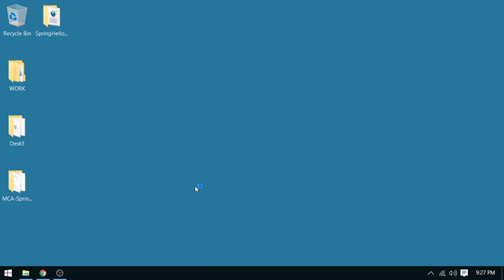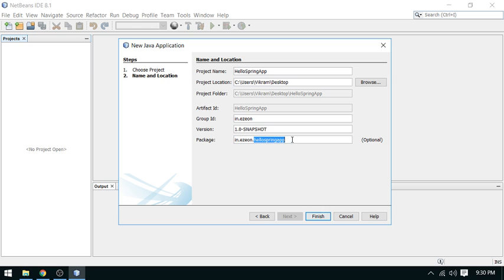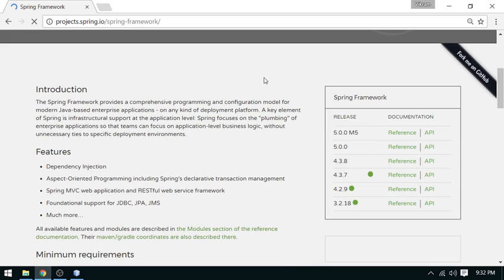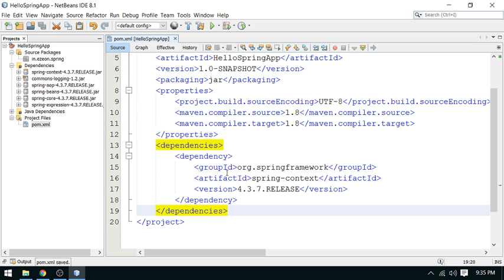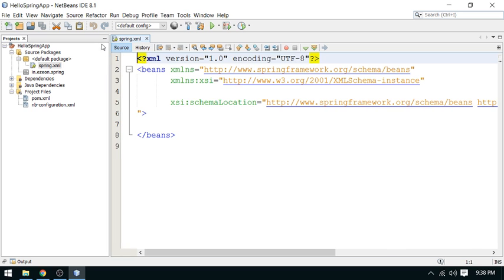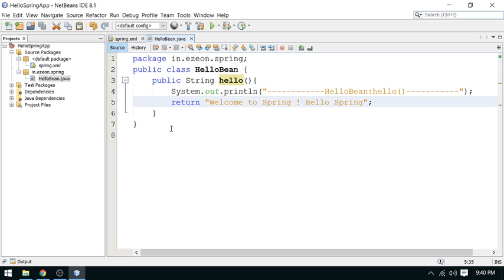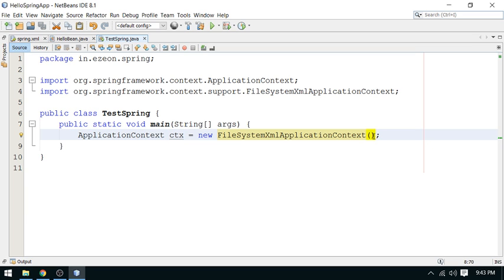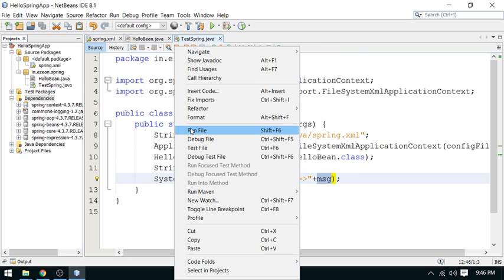How To Configure Spring Framework Using Maven and NetBeans IDE - Java Training By eZeon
This video discussed about how to configure and run first Spring Framework application (Hello World Spring Application). The video covered simple and  step by step process to develop first Spring application through Apache Maven Build Tool and NetBean IDE.